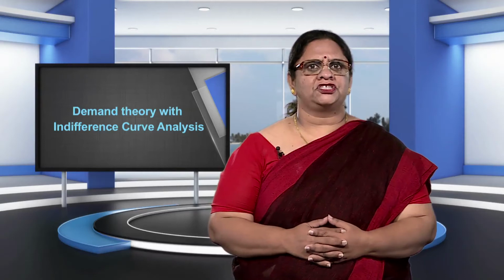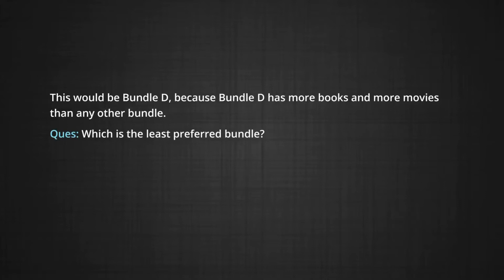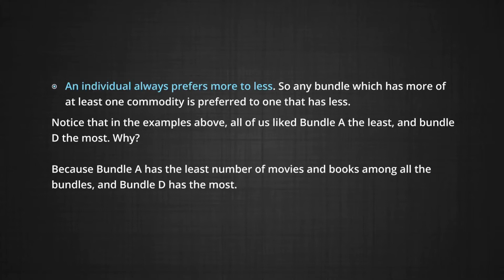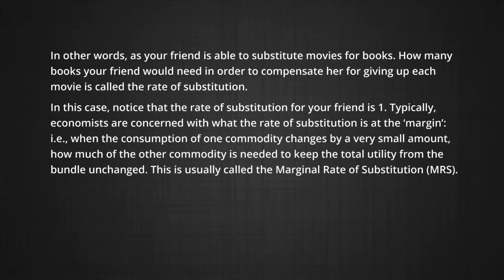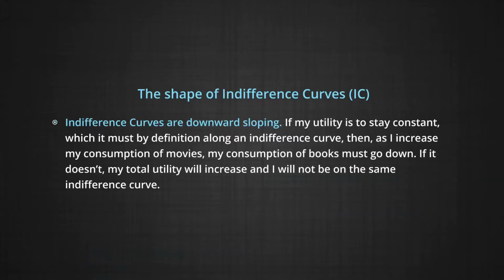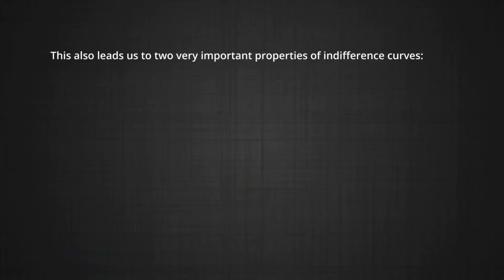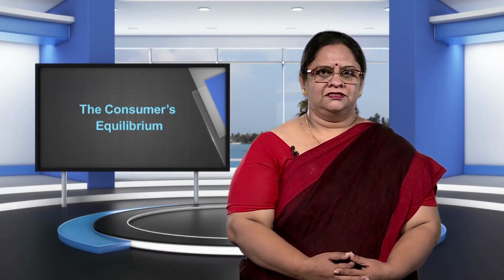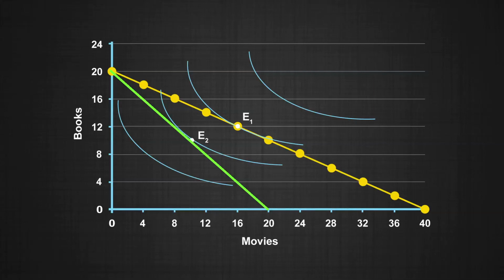Theory of Consumer Behaviour part 3